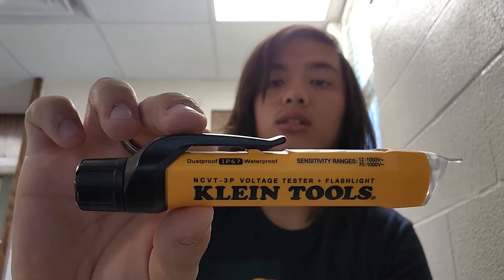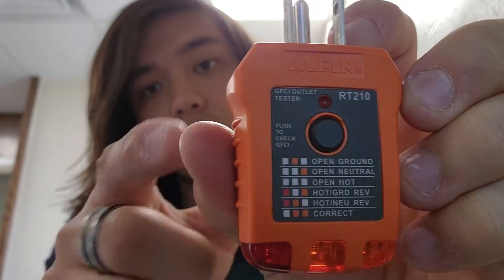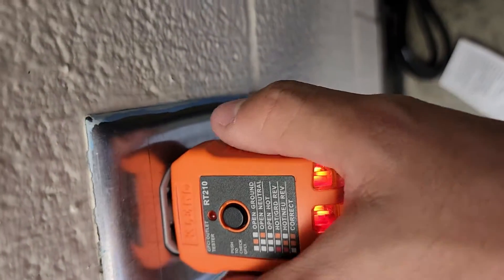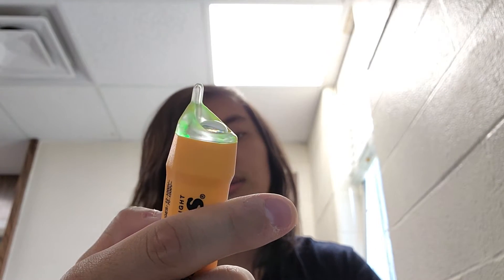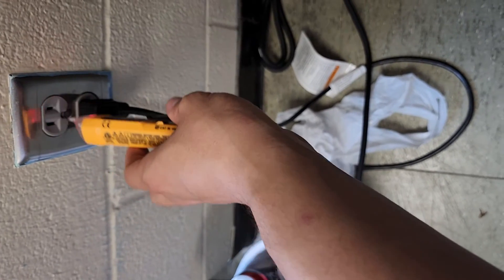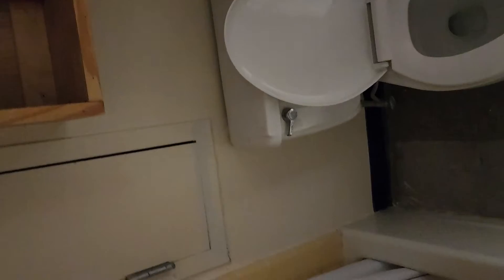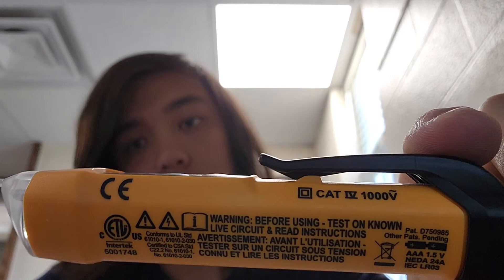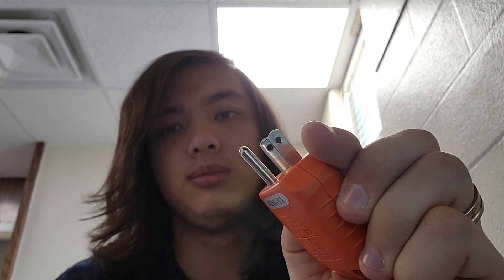Klein RT210 GFCI Outlet Tester and NCVT-3P Non-Contact Voltage Tester Overview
Sorry for the sideways sections guys. I forget that if you start recording in landscape mode, it won't automatically adjust. Also forgot to mention that the tester is only for 120 volt outlets.